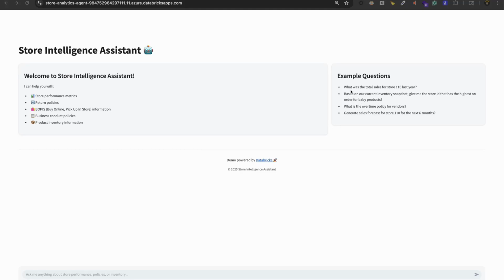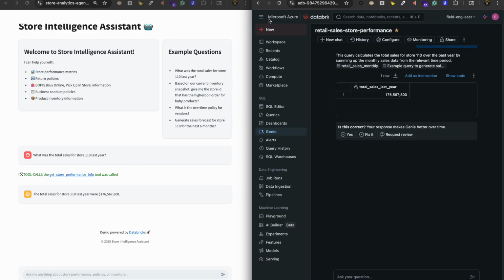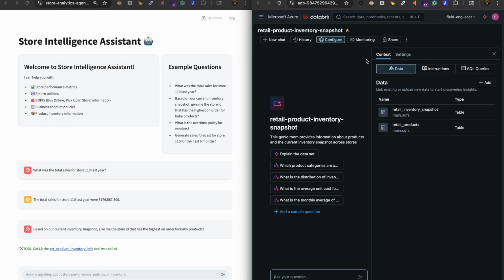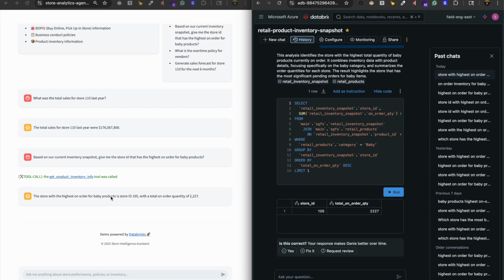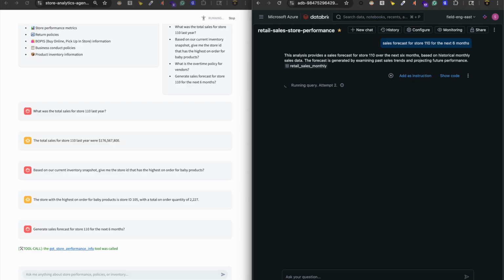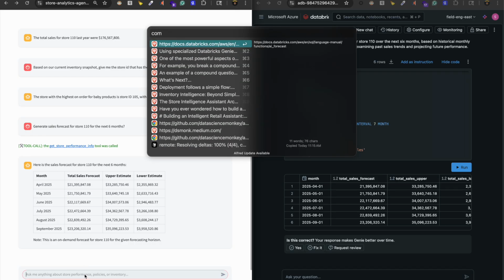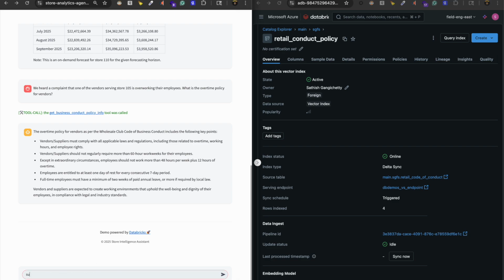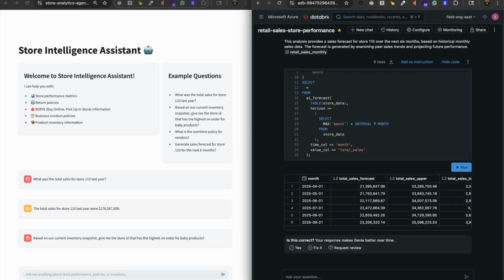Store Intelligence Agent On Databricks Using OpenAI Agents SDK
The demo shows a Streamlit app on databricks polling multiple genie rooms and vector search to answer questions regarding store performance, footfalls, vendor policy, store revenue forecasts etc. using an agent.